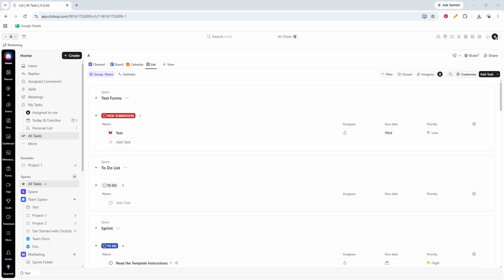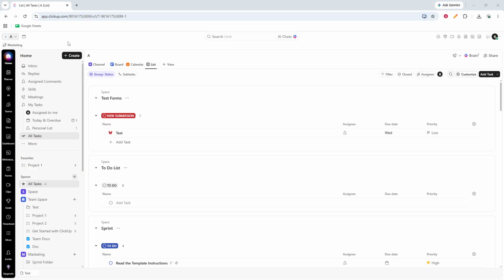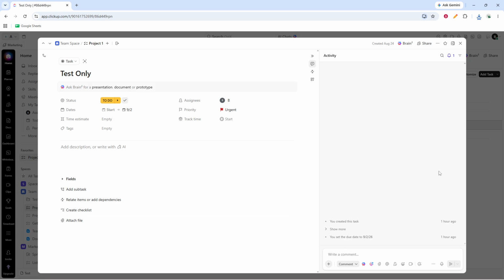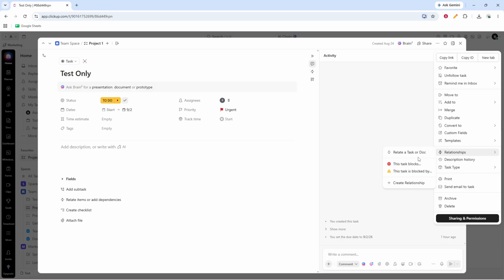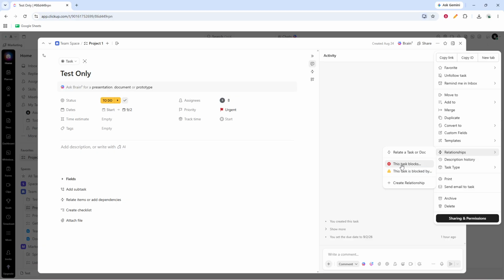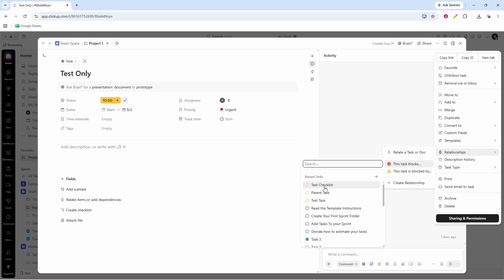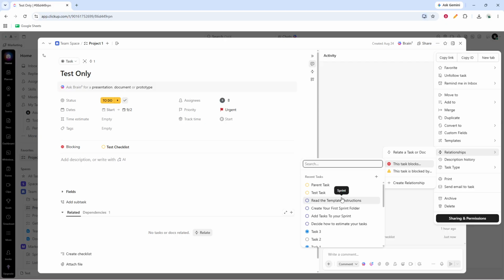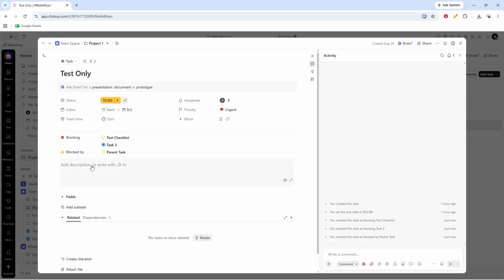How To Create Dependency In ClickUp (Quick Fix 2026)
In this ClickUp tutorial, you’ll learn how to create a task dependency in ClickUp in 2026. Dependencies help project managers identify which tasks must be completed before other work can begin, making them essential for scheduling and project coordination.

We’ll explain how to create dependencies, connect related tasks, and use dependency relationships to improve project planning and deadline management.

🔹 What You’ll Learn:
* How To Create A Task Dependency In ClickUp To Connect Related Tasks Within A Project
* How To Identify Which Task Must Be Completed Before Another Task Can Begin
* How To Set Up Dependency Relationships For Better Project Scheduling And Workflow Management
* How To Use Dependencies For Marketing Campaigns, Software Projects, Business Operations, And Client Work
* How Dependencies Help Teams Understand Task Relationships And Prevent Workflow Bottlenecks
* How To Improve Project timelines by identifying blocked tasks and critical workflow relationships
* How To Organize Dependencies Without Creating Confusing Or Overly Complex Project Structures
* Best Practices For Using ClickUp Dependencies To Improve Project Planning And Team Accountability

💡 Pro Tip: Use dependencies for tasks that genuinely affect each other instead of connecting every task. A focused dependency structure makes project risks much easier to identify.

By The End Of This Video, you’ll know how to create task dependencies in ClickUp. You’ll also understand how dependencies can improve scheduling and project execution.